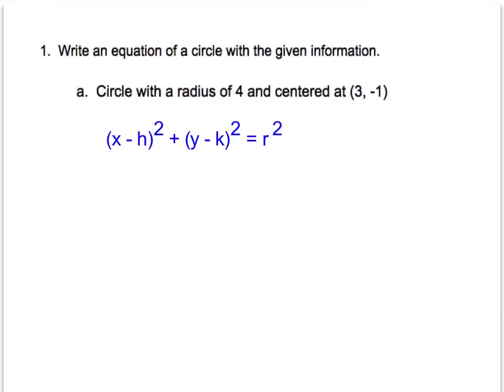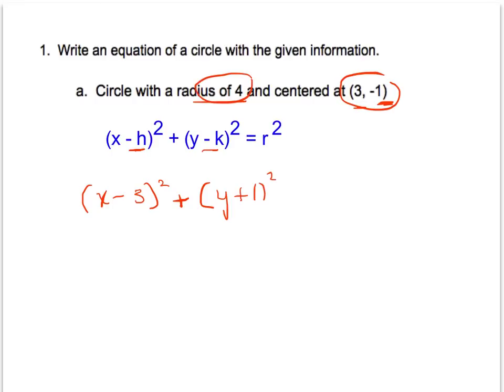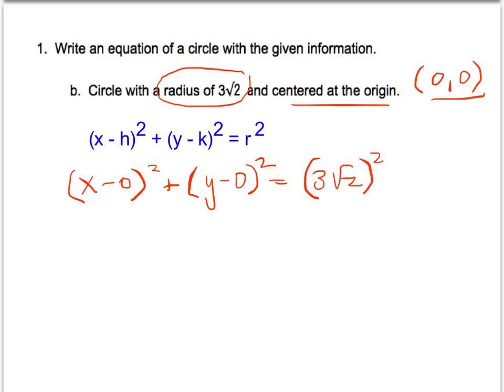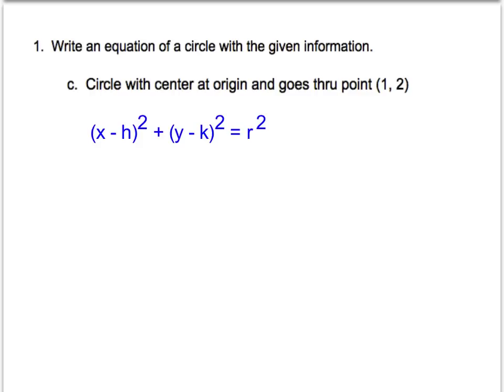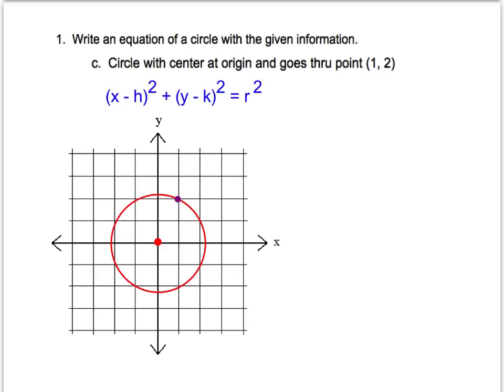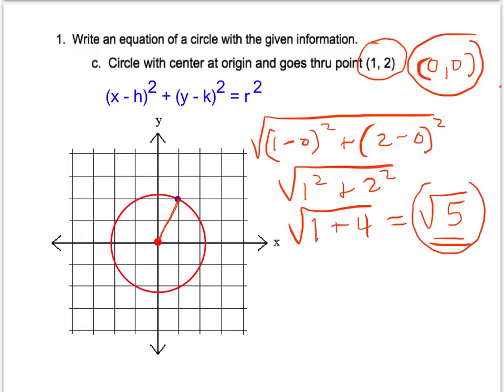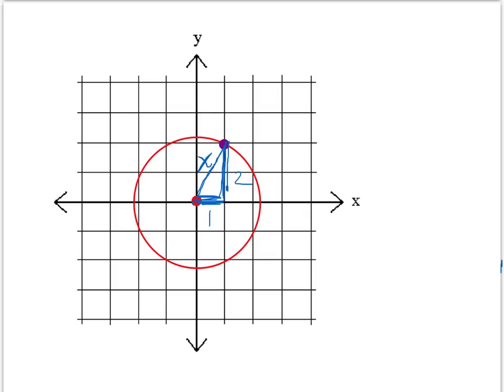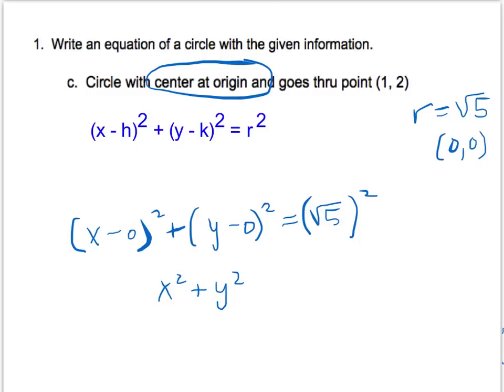Write an Equation of a Circle